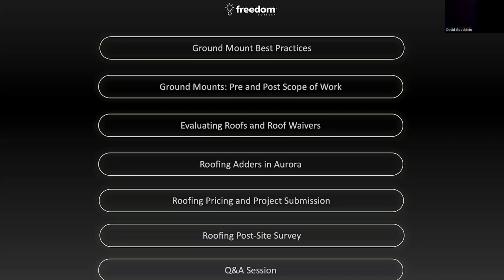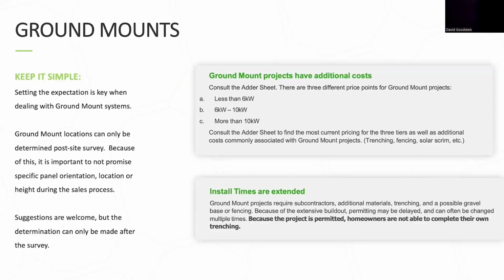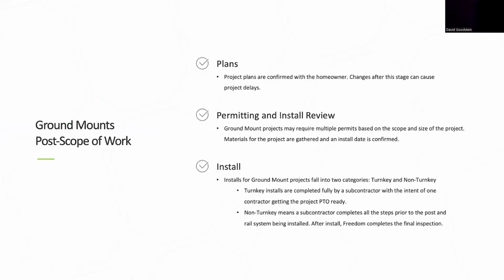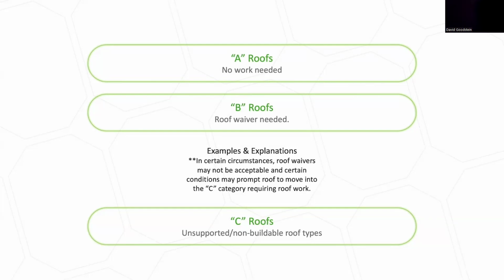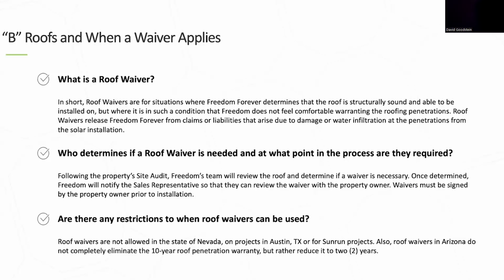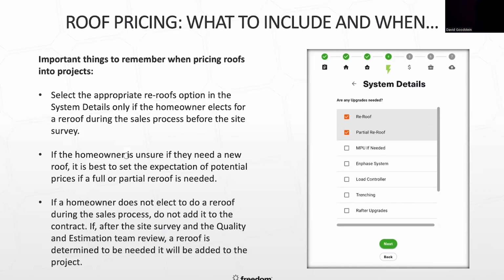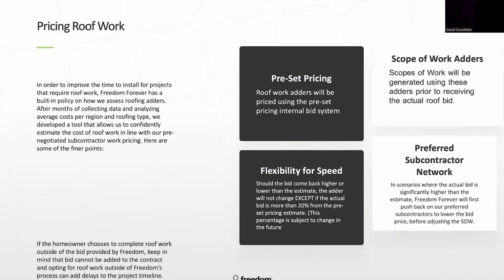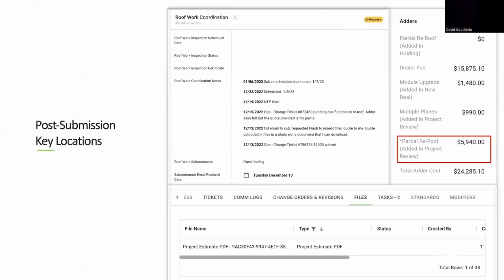Roofing and Ground Mounts